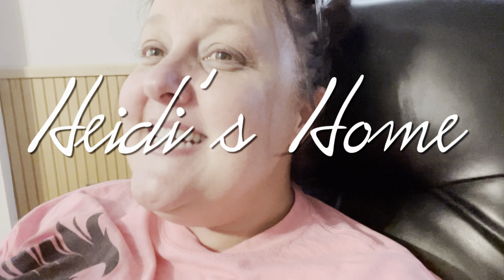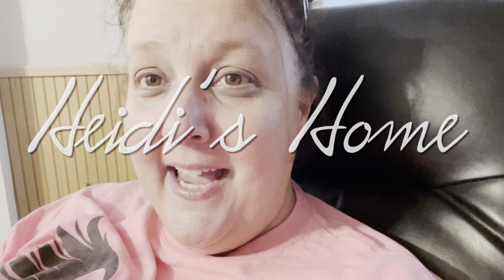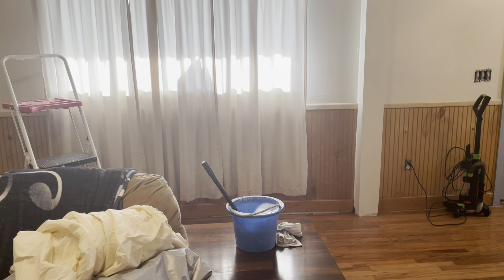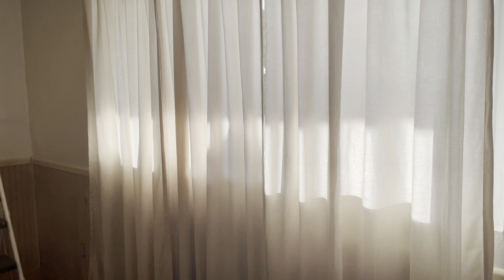Painting And Cleaning For The Holidays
A fresh start before the holidays.
Oven liners
Steam cleaner
The Pink Stuff